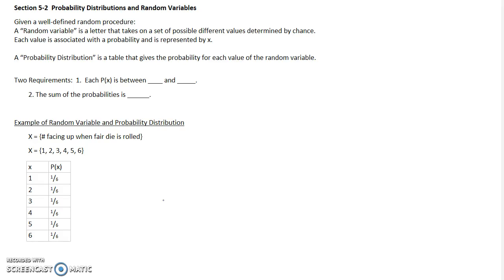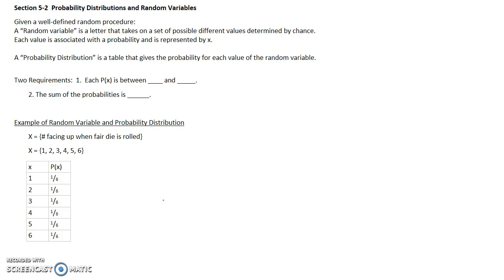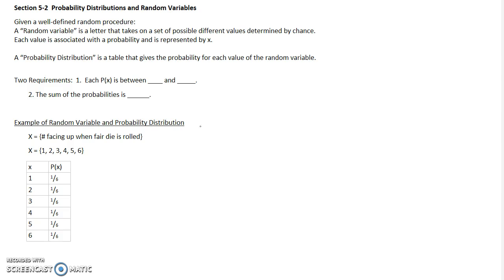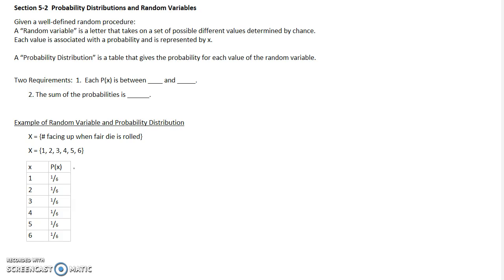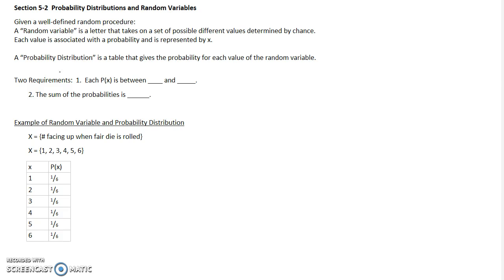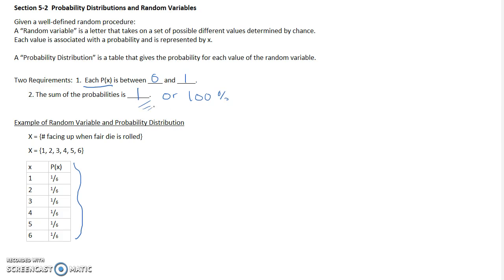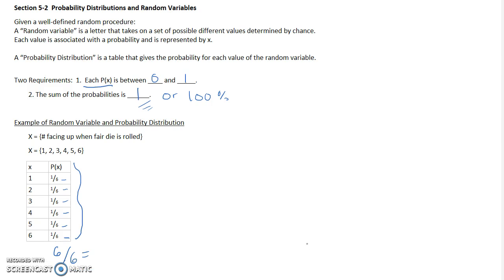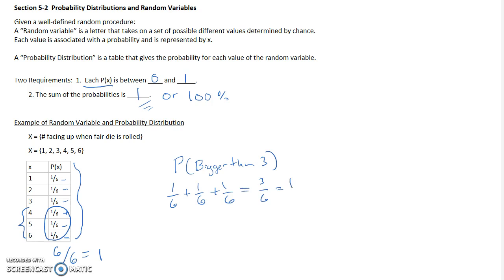MATH-130 CH5 Discrete Probability Dristibutions